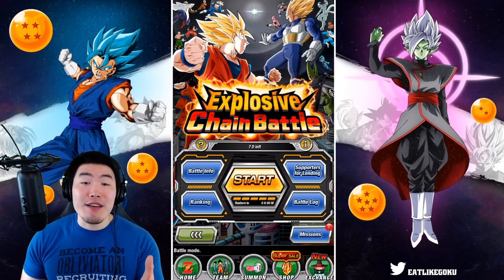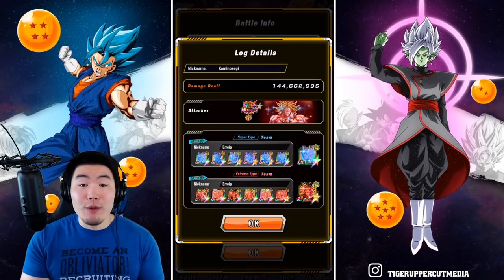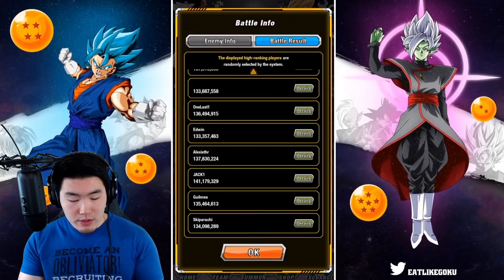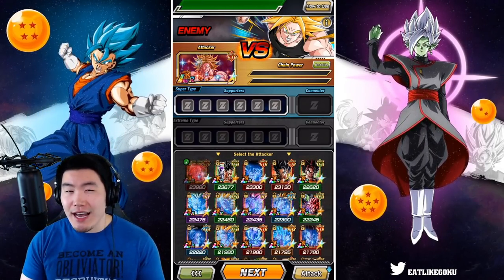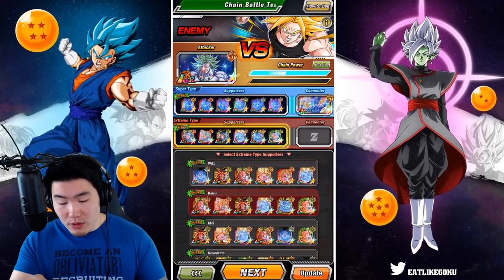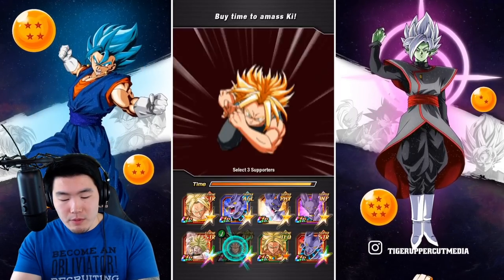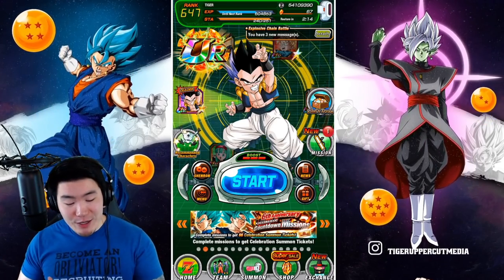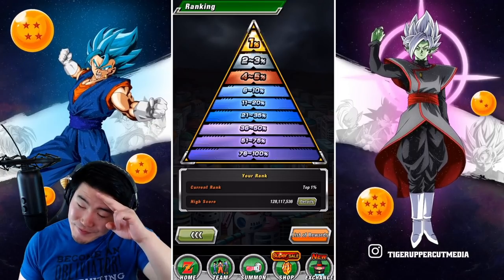TOP 1% ACHIEVED + TONS OF SKILL ORB SUMMONS! Explosive Chain Battle VS Super Saiyan Trunks! (Global)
A new Explosive Chain Battle boss has arrived on Global! Come check out the setup that I used to achieve TOP 1% against Super Saiyan Trunks!